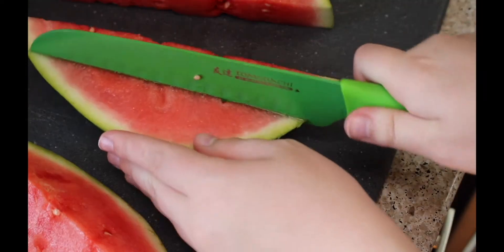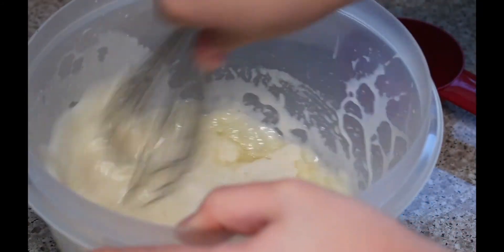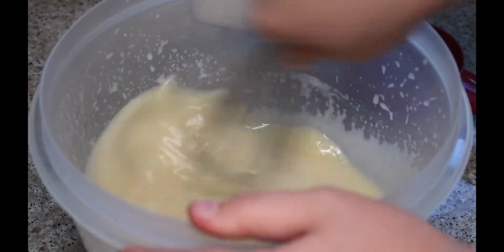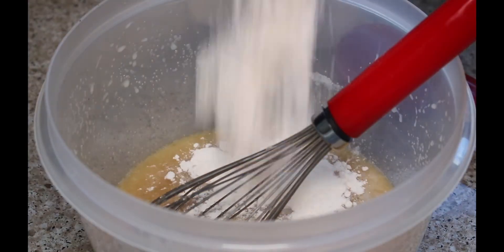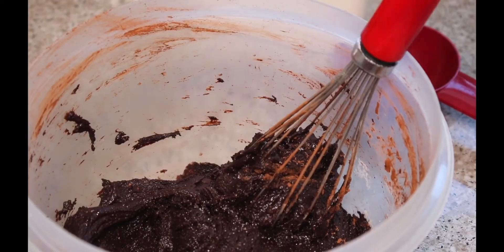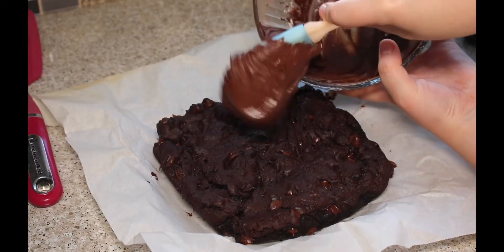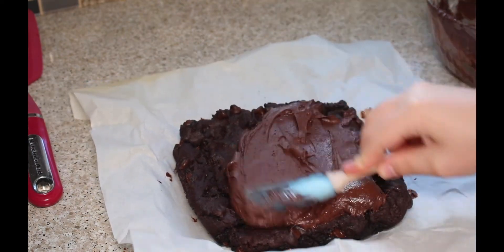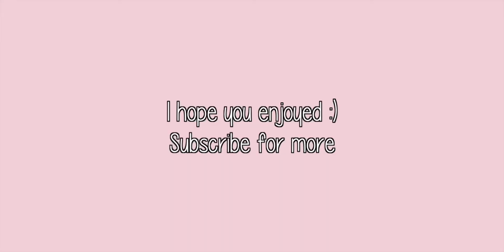what I eat in a day as a vegan teen!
I hope you get some healthy vegan meal ideas from this video! Leave any video suggestions in the comments below!

Megan & Madi 💜

***This is not a sponsored video and we are not being paid by any of the mentioned companies to make this video.***

Hey guys!
We are sisters who love filming and editing videos. We both run very busy lives, but make videos documenting our life discussing the topics of college, veganism, and faith whenever we get the chance! ✼
xoxo Megan and Madi